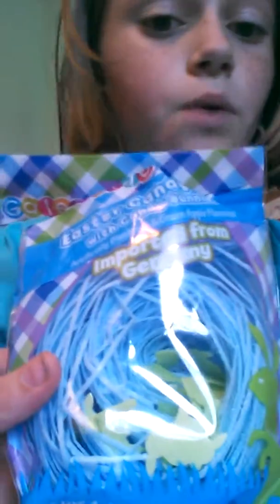Trying Germany candy